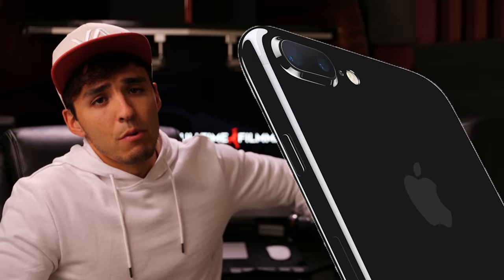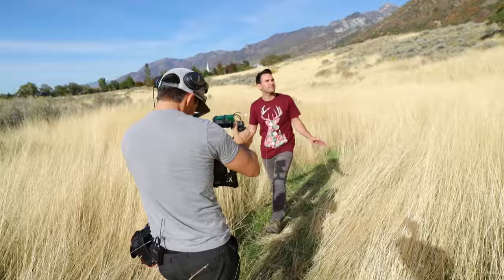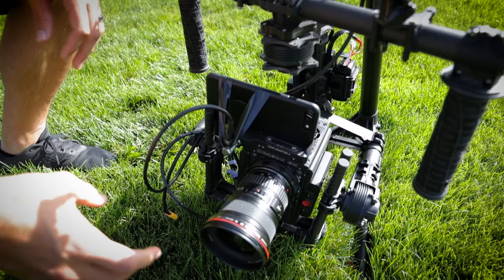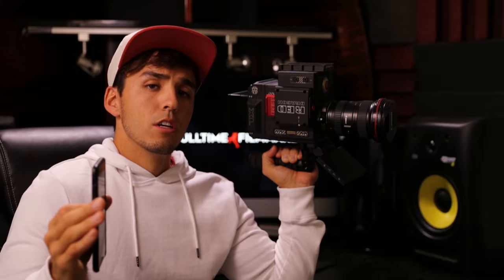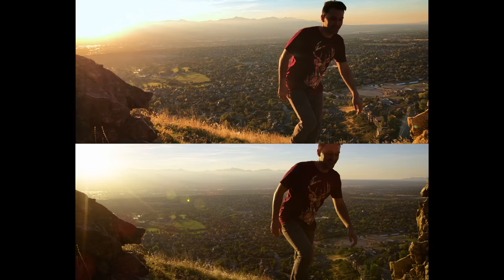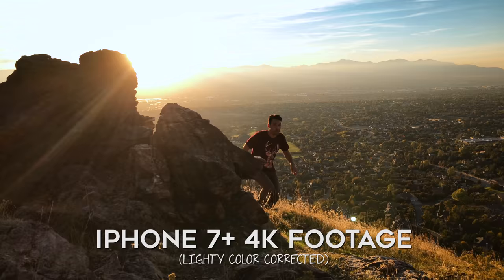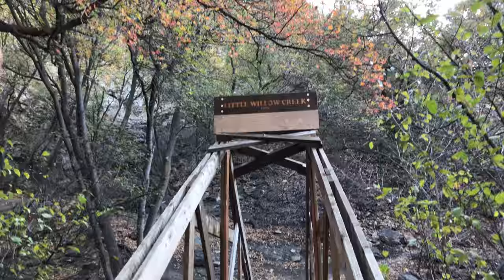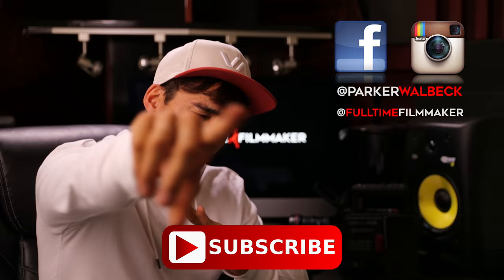iPhone 7 + Video vs $50,000 RED Weapon Footage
Learn my 8 steps to cinematic iPhone 7 Plus 4k video and many more low budget filmmaking insights

To join our Ultimate Online Film School OR Watch our Free 1-Hour Training:

Iphone 7 Plus 4k video footage captured using the Filmic Pro app.

I used the MoviM5 for stabilizing for comparison reasons but you can get nice phone stabilizers like the DJI Osmo Mobile for only a couple hundred dollars.

Both cameras lightly color corrected in Adobe Premiere Pro using Lumetri Color.

Follow me @parkerwalbeck and @fulltimefilmmaker on Instagram and Facebook to keep up to date on my latest projects.